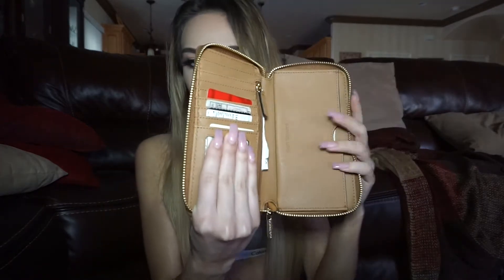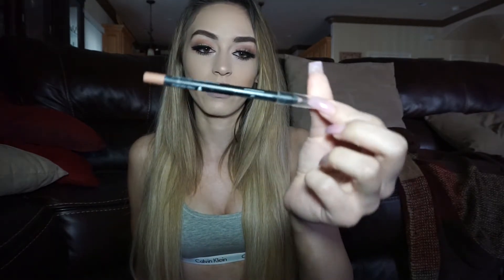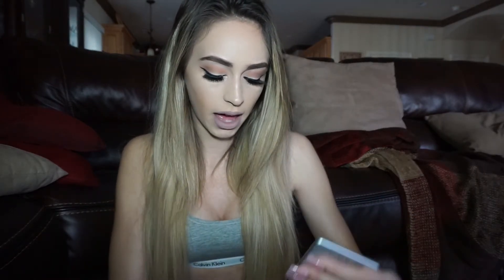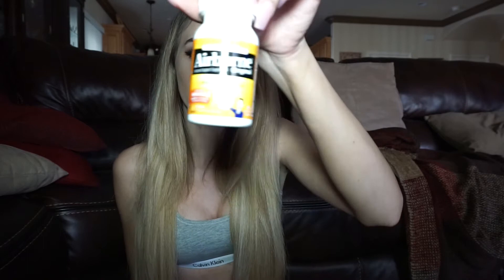What's in my bag?! | Alexandra Marie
Hey guys! Im so excited to be making more content for you guys! I hope you enjoy what is inside of this mess of a Louis Vuitton Neverfull MM! Have a great week loves!